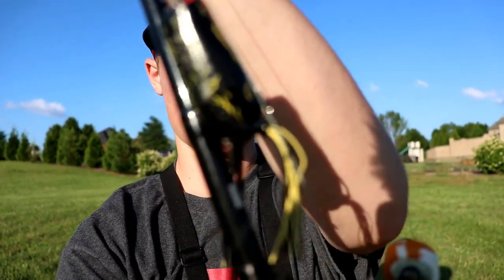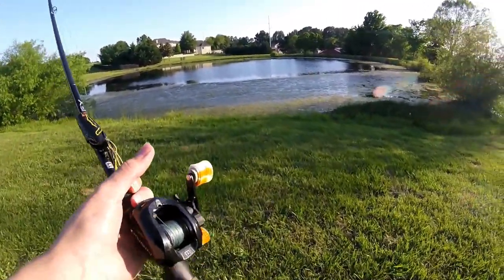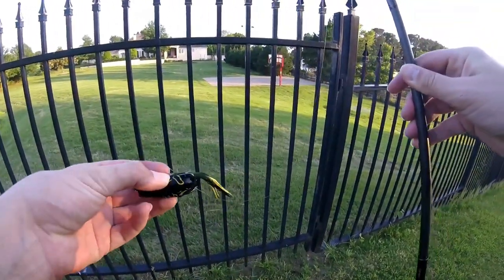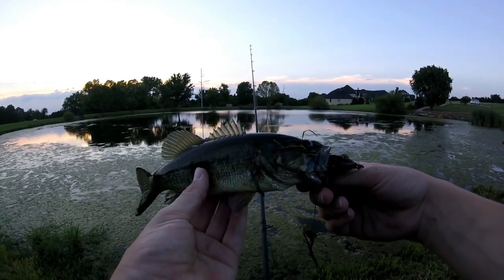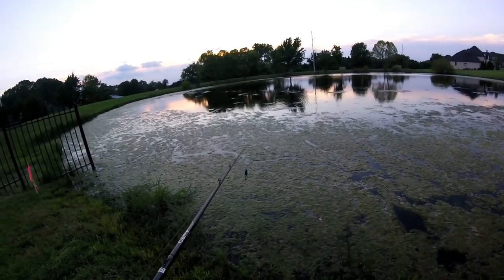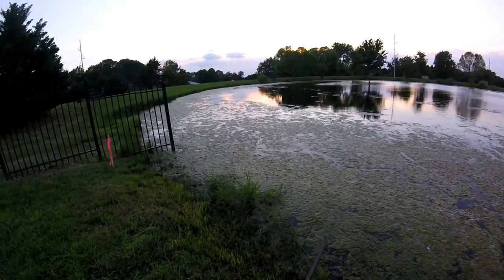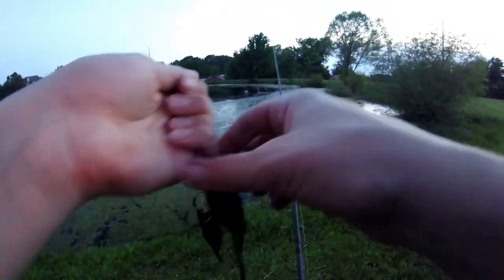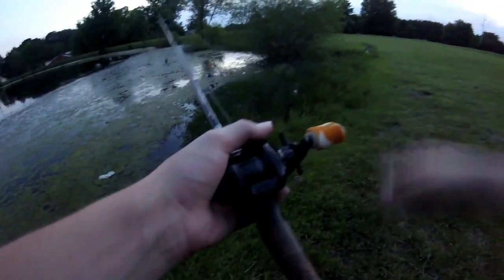1 HOUR FROG FISHING CHALLENGE!! Big Bass!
In this video I go down to a local pond to do some frog fishing with a little over an hour to fish.